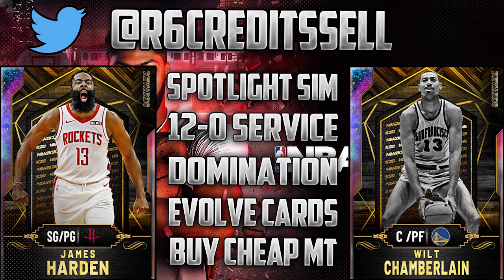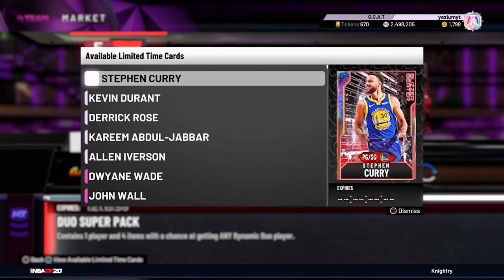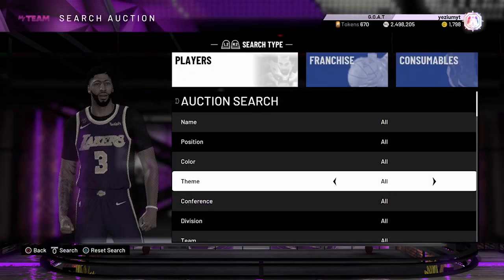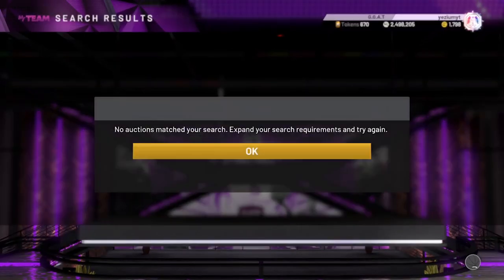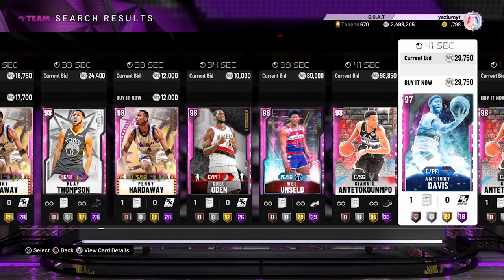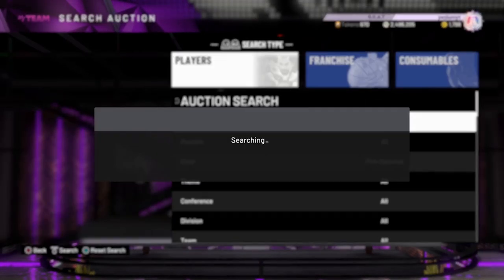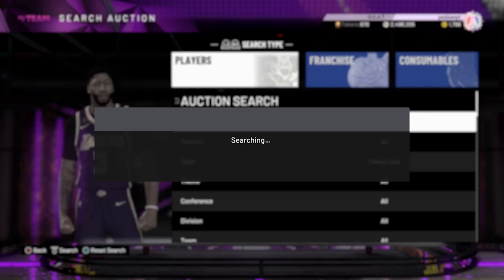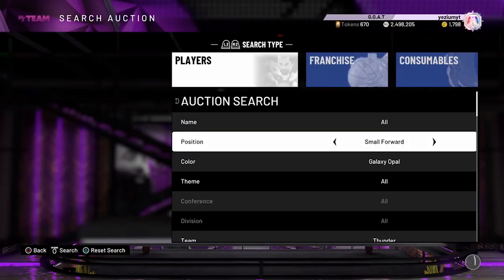NBA2K20 - BEST SNIPE FILTERS FOR THE NEW DYNAMIC DUO PACKS!! MAKE MILLIONS OF MT USING THESE FILTERS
LETS GET RIGHT MANNNN

need to go 12-0, spotlight challenges, buy mt, spotlight sim challenges, evolve cards and more! go contact rose on twitter now